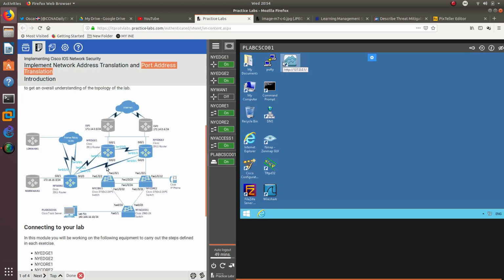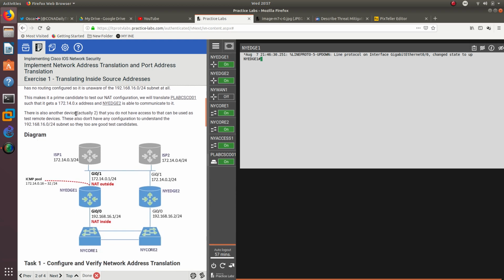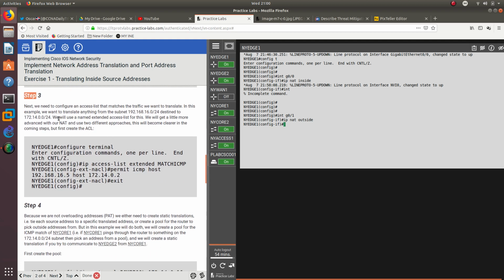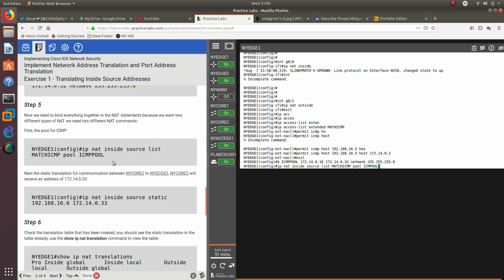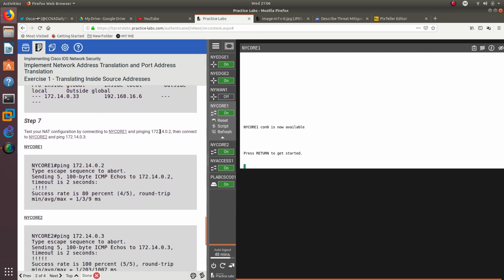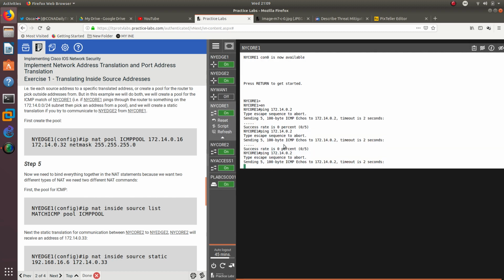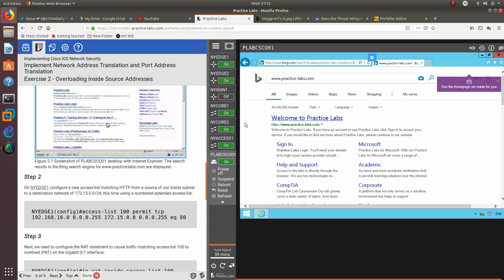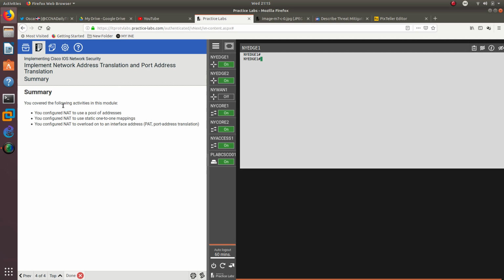Implement Network Address Translation and Port Address Translation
The Implement Network Address Translation and Port Address Translation module provides you with the instructions and Cisco hardware to develop your hands on skills in the following topics:

    Translating inside source addresses
    Overloading inside source addresses

You covered the following activities in this module:

    You configured NAT to use a pool of addresses
    You configured NAT to use static one-to-one mappings
    You configured NAT to overload on to an interface address (PAT, port-address translation)